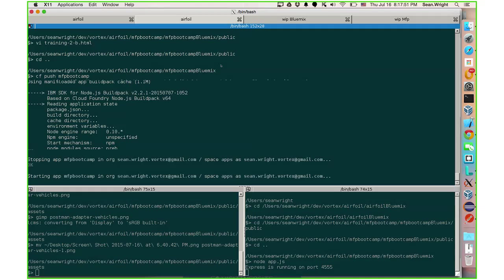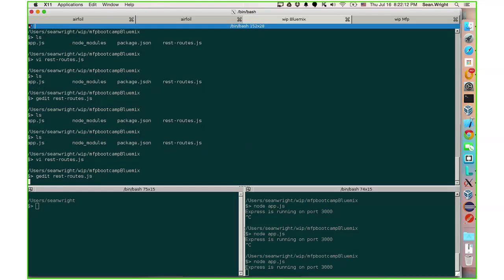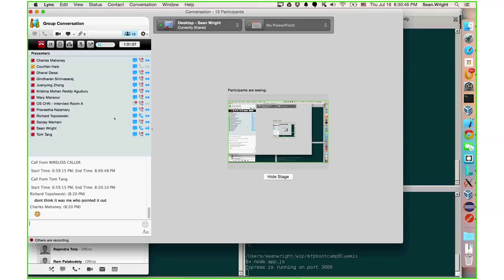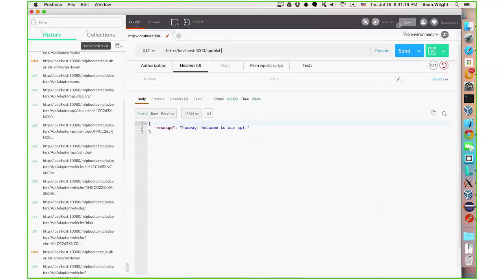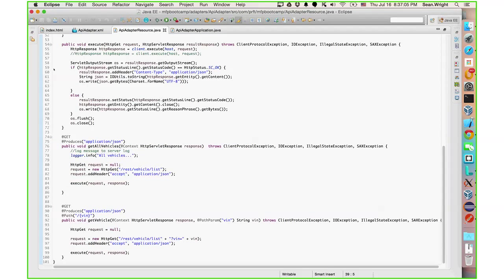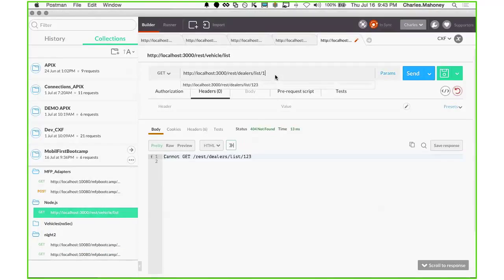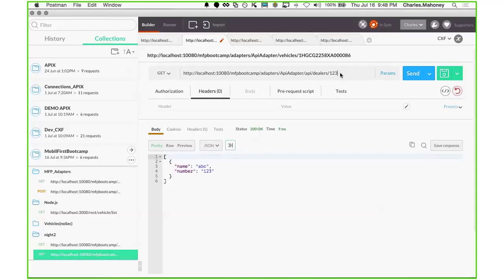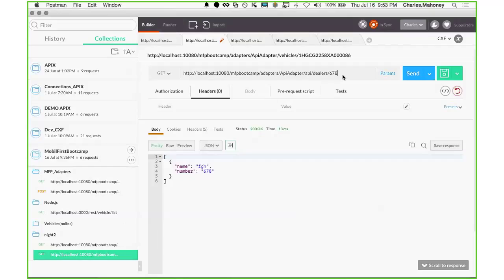MobileFirst Training Bootcamp Session 2 Part 2 of 2